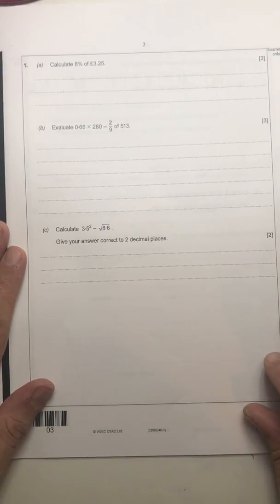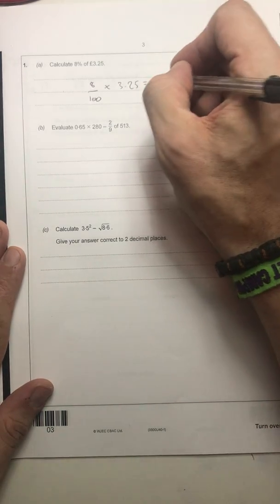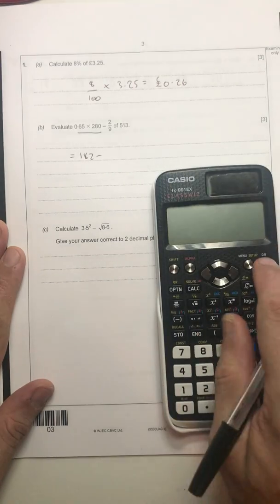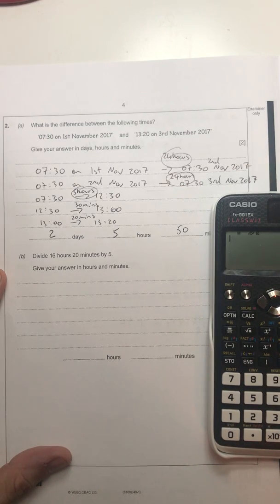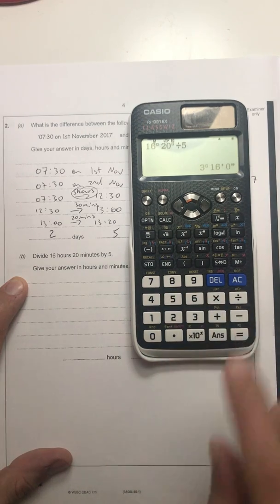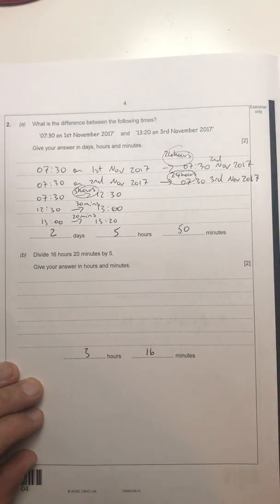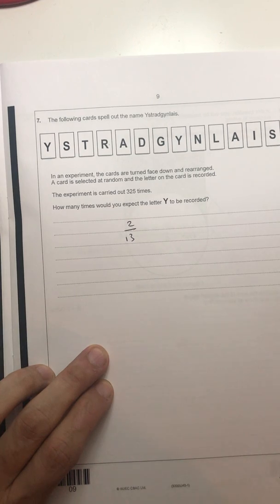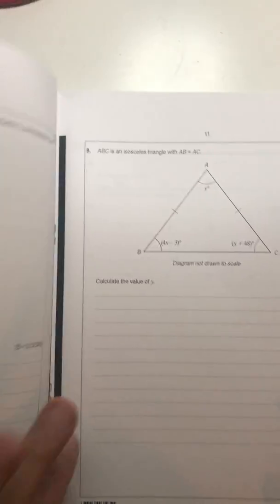GCSE Maths Unit 2 Intermediate Tier Q1-8 Nov 2017